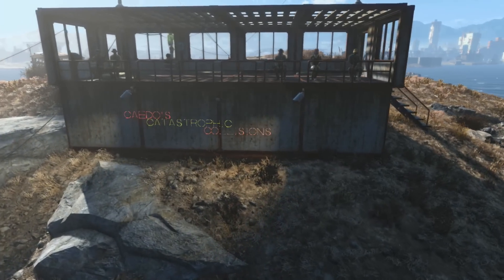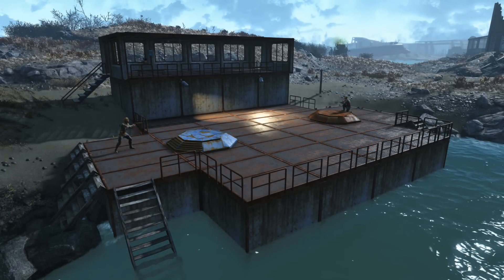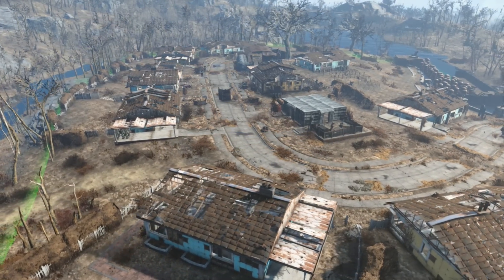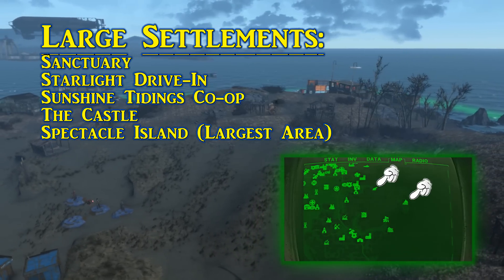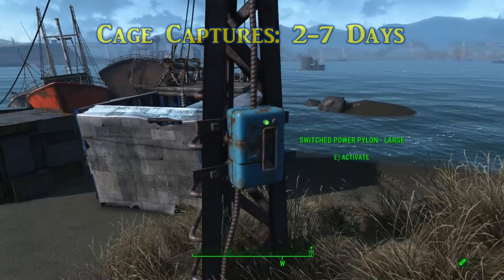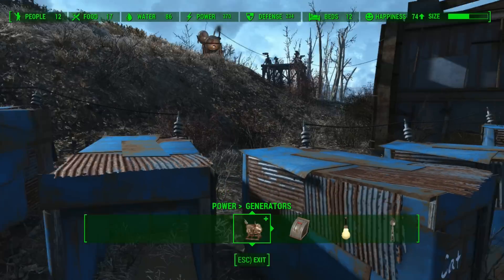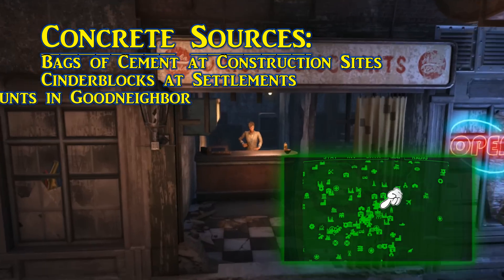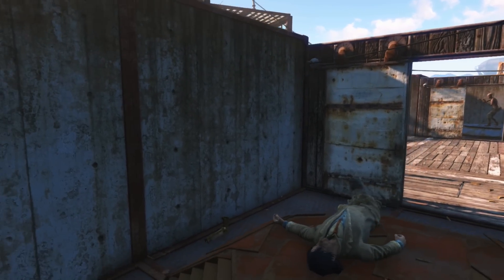Arena Basics (DLC) - Fallout 4: Wasteland Workshop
You wanna start a fight... in Fallout 4? Here's how!

[Timestamps]
Intro (0:00)
Starting a Fight (0:56)
Where to Build? (1:51)
Cages (2:18)
Beta Wave Emitter (3:32)
Where's the Concrete? (4:00)